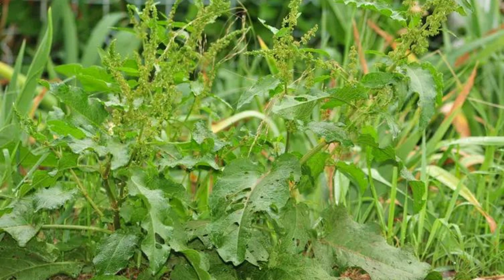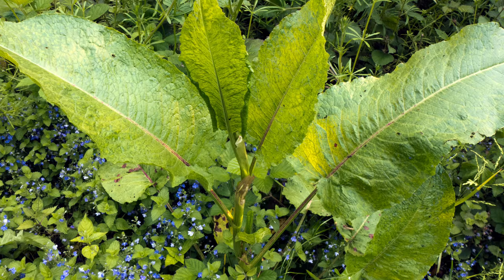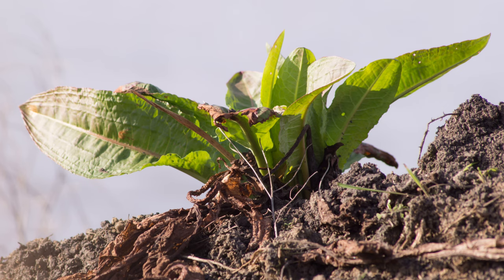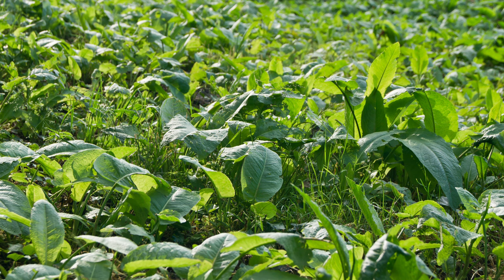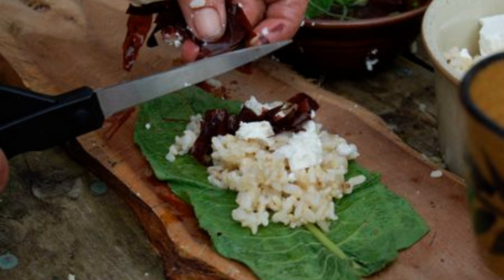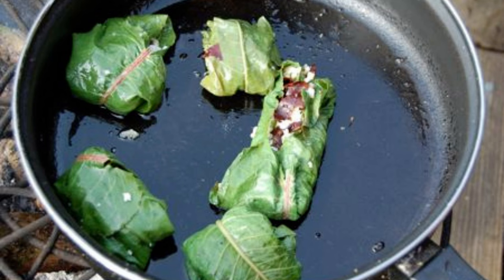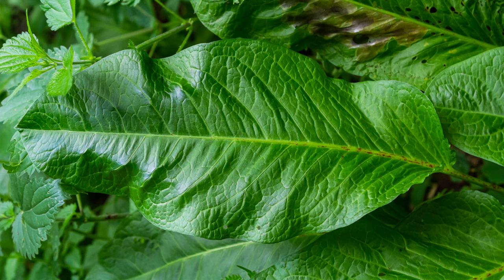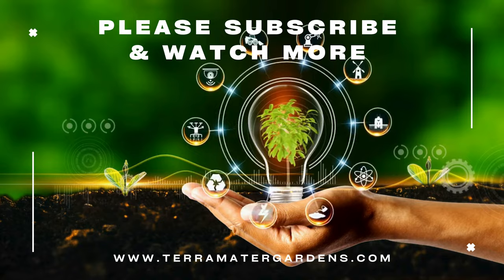Edible Weed BROADLEAF DOCK: Food Foraging! (Rumex obtusifolius)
Discover the essentials of identifying and using Broadleaf Dock (Rumex obtusifolius) in this quick, under-one-minute guide! We'll cover everything from its nutritional benefits to tips on foraging and preparing this versatile edible weed. Perfect for foragers and gardeners alike, this concise video provides all the necessary information to make the most of Broadleaf Dock. Watch now and enhance your knowledge of wild edibles!